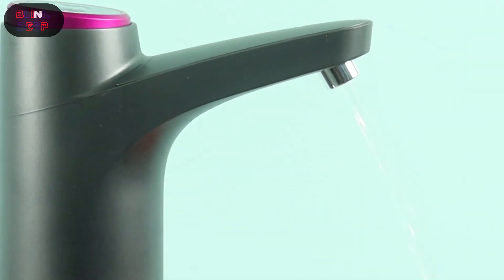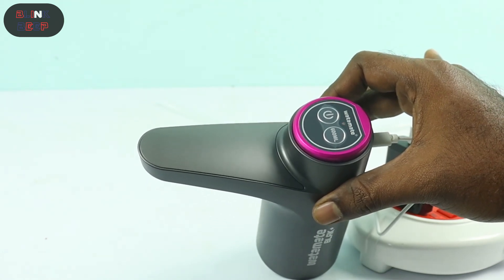Watamate Blak+ Rechargeable Automatic Water Dispenser | Review | Demo